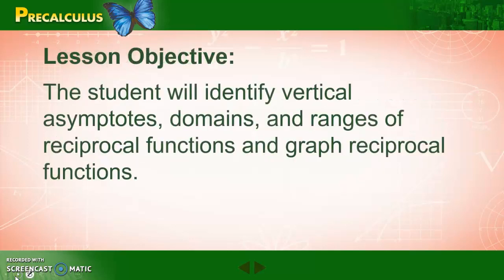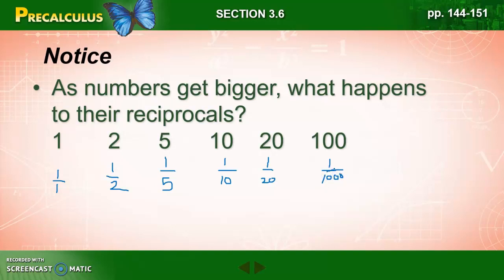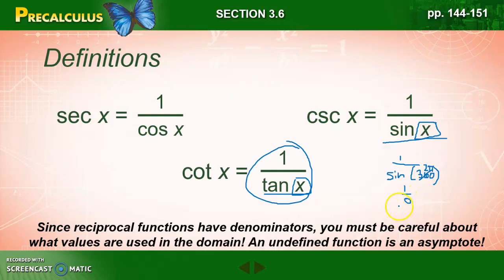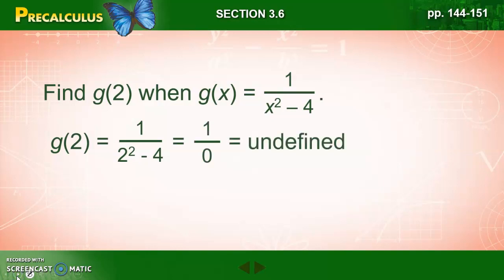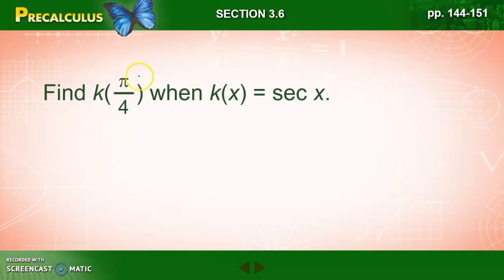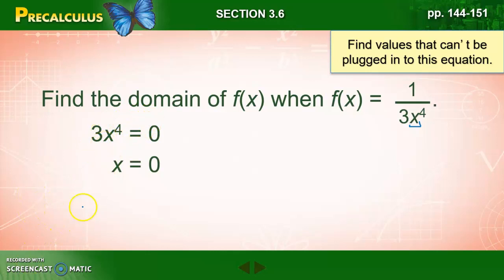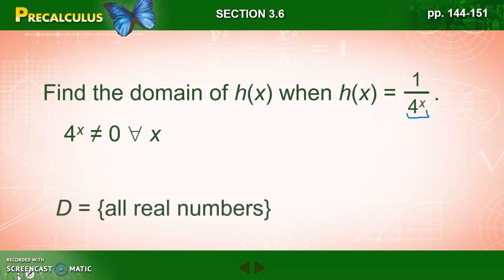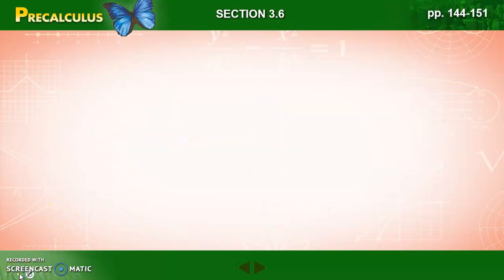Pre-Calculus 3.6 Reciprocal Functions Part 1